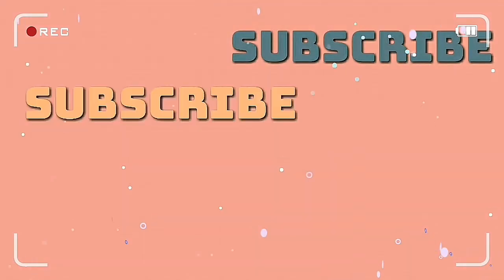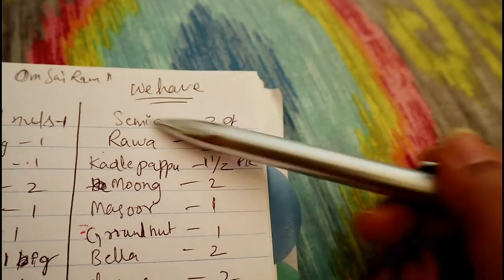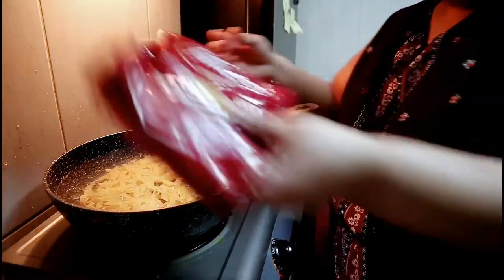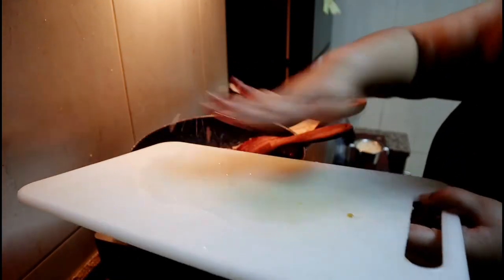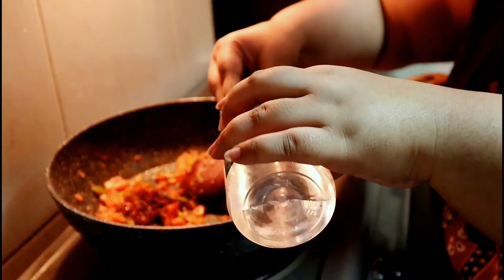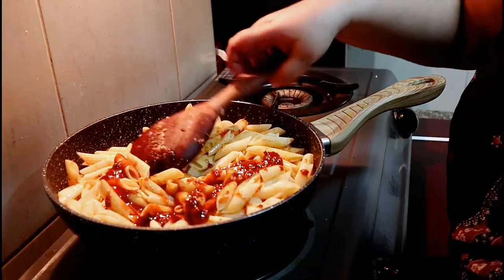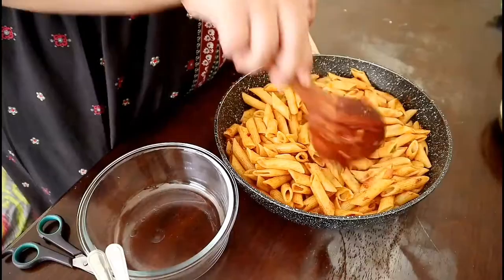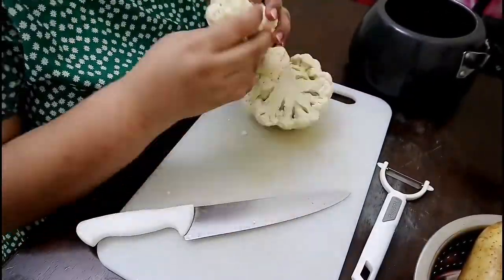What I Eat In A Day | I Cooked Special Dishes | Cooking Vlog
Watch the entire video and enjoy it. ❤

OUTFIT: Shein
LIPSTICK : Maybelline

EQUIPMENT:
1. CAMERA: CANON EOS M50
2. TRIPOD: AmazonBasics 50-Inch Lightweight Tripod

Thank you so much for the support loves. I hope it continues.
This means the world to me.

With Love ❤❤❤
Ananya Rao